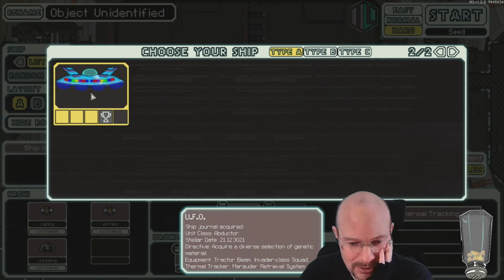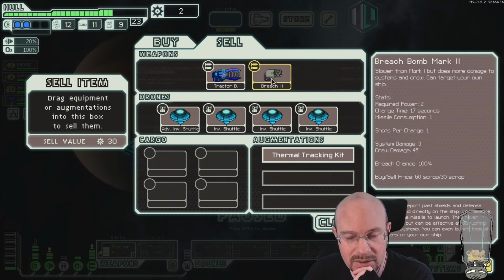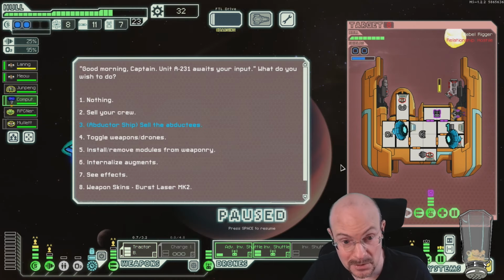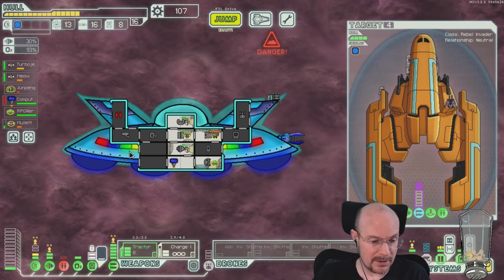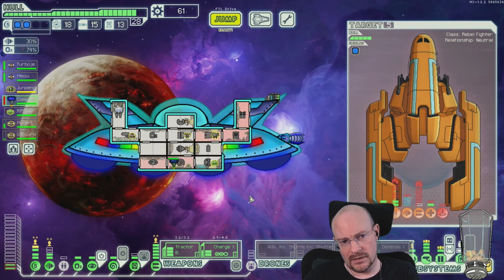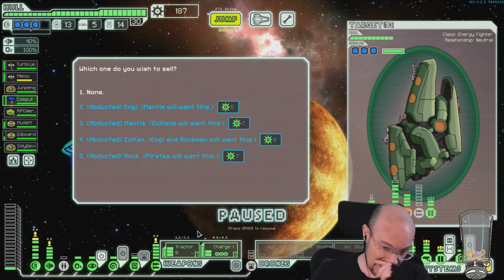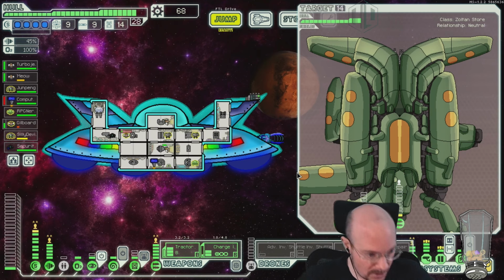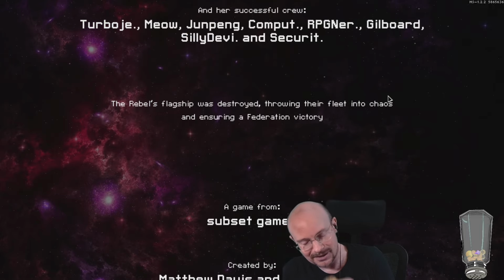FTL Hard mode, WITH pause, Viewer Ships! Object Unidentified, 1st run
September 9, 2024 stream, playing FTL with ships created by our viewers! The first ship up today is from the amazing RPGNerdos and he has done it again! Another ship with a crazy new mechanic I have never seen before.  This ship is called the Abductorcruis on the box.com, and it is all about abducting enemy crew and selling them.  Yes, this time, WE are definitely the baddies! Get ready for a crazy run with a tractor beam weapon that lets us abduct ALL THE THINGS!